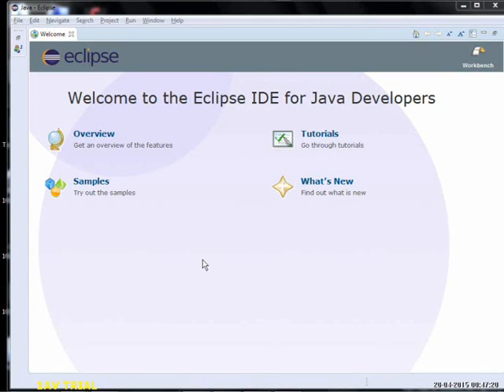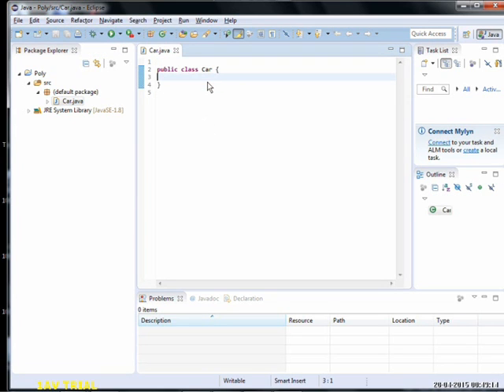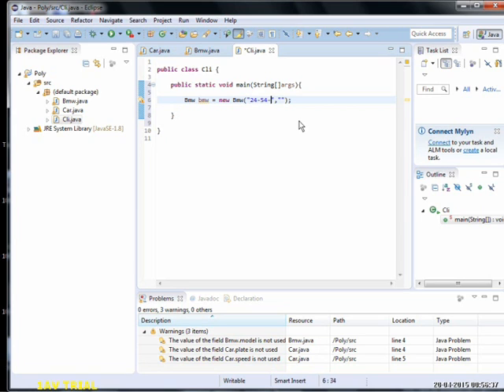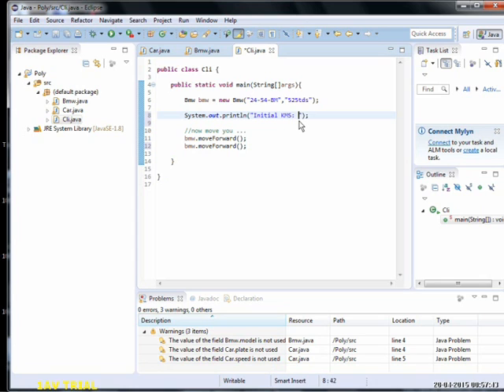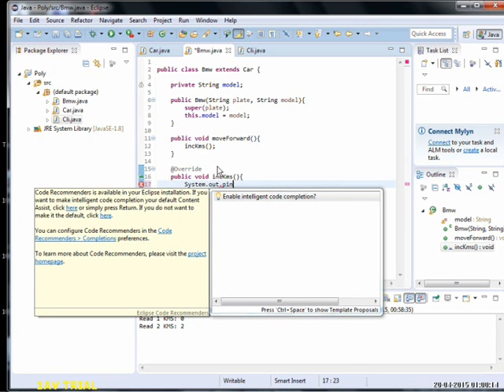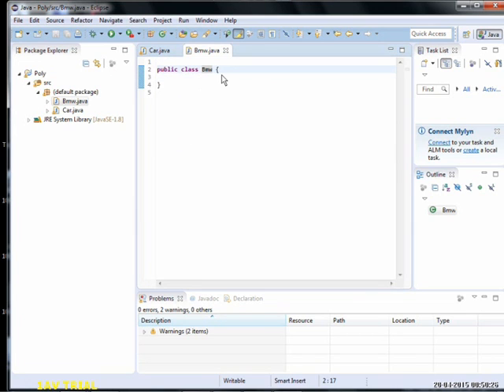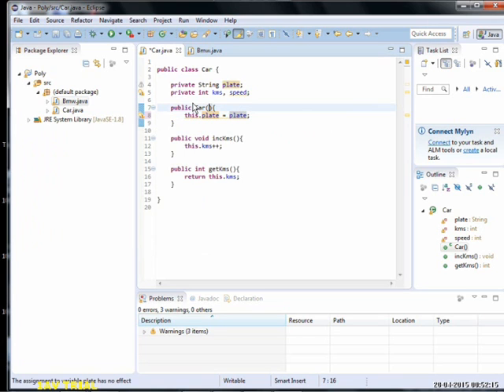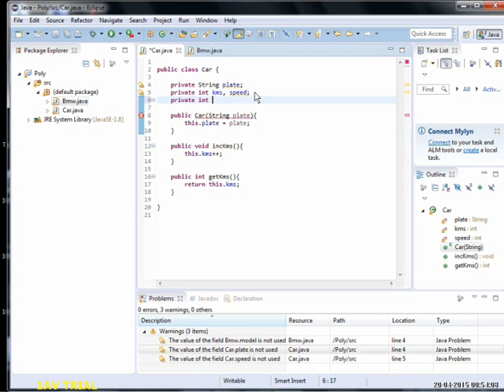Java Polymorphism Tutorial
This Java Polymorphism Tutorial will make polymorphism look simple as it really is.